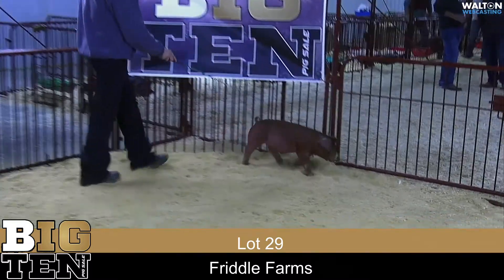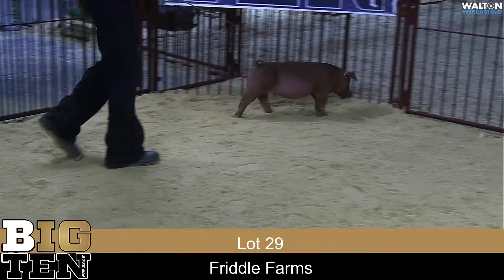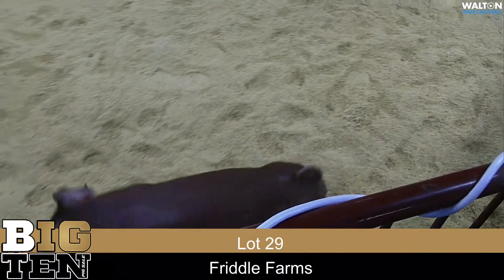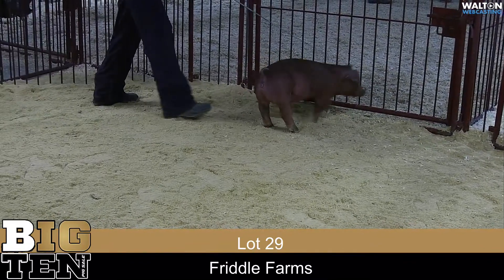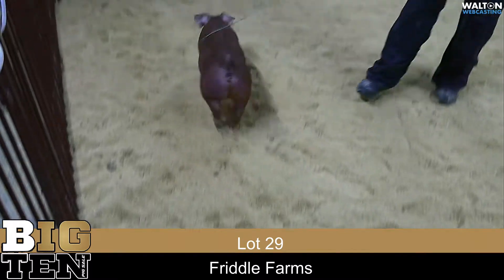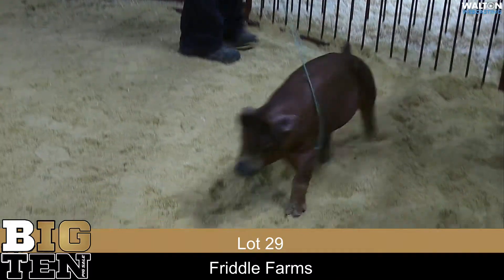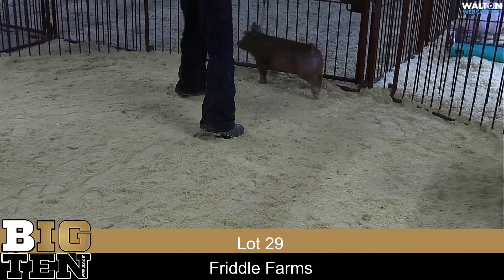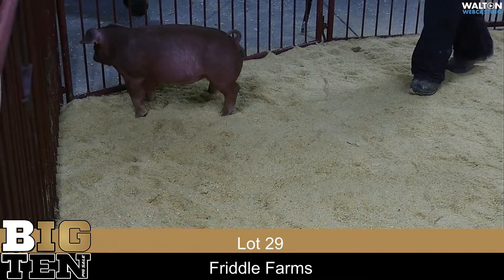Big 10 Lot 29 04 March 2022 08 20 44 PM